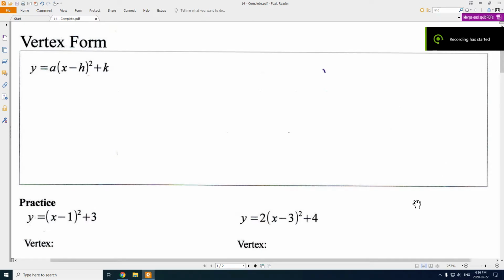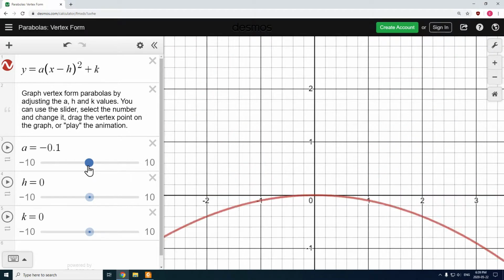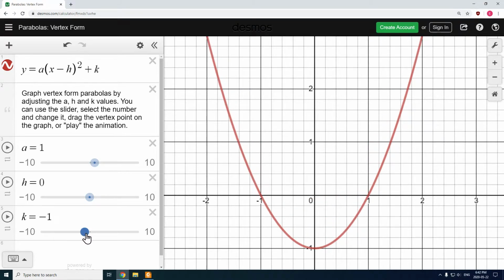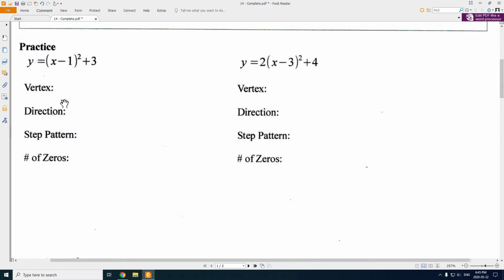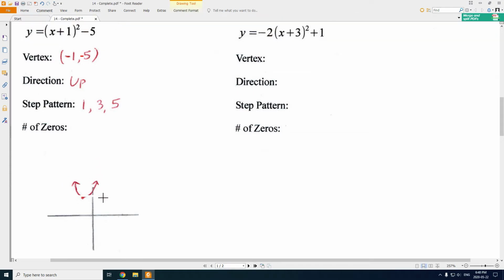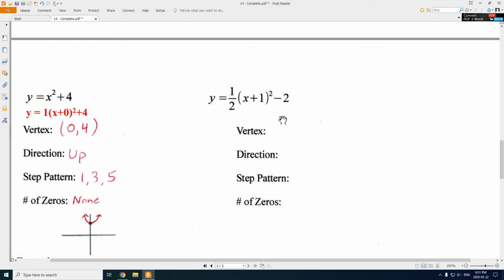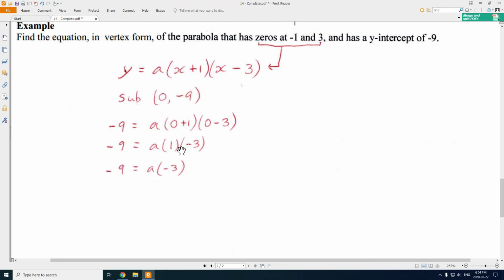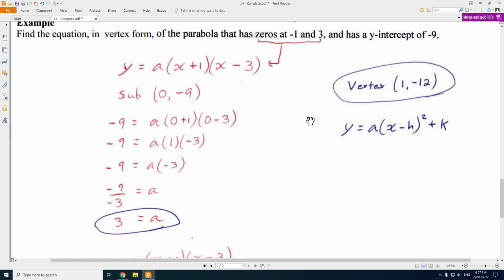14 Lesson MPM2D